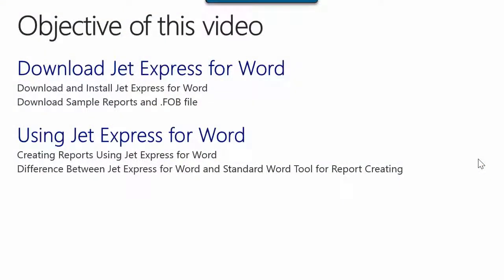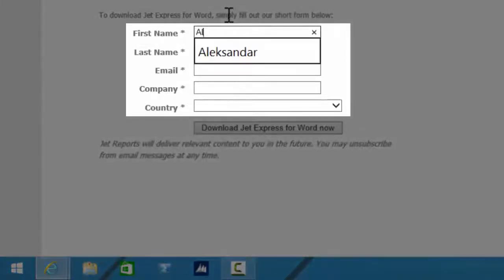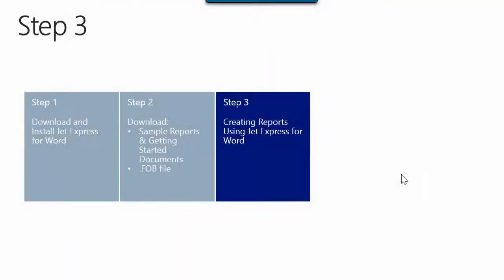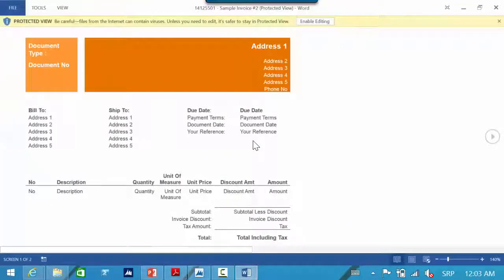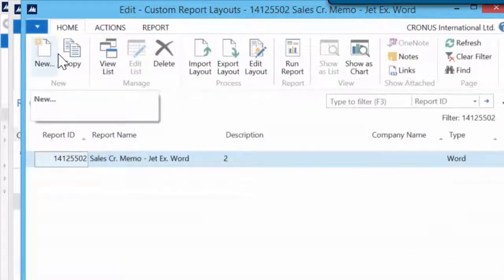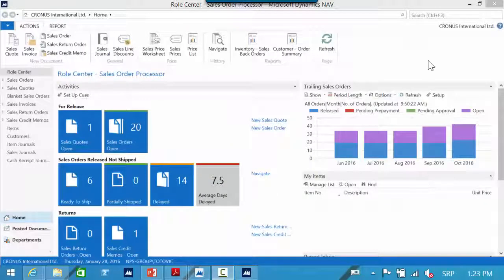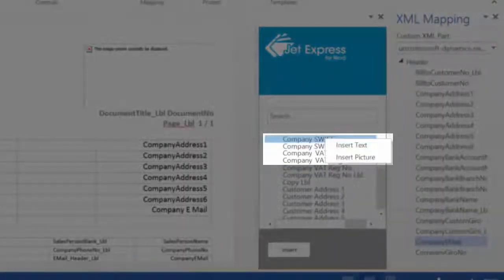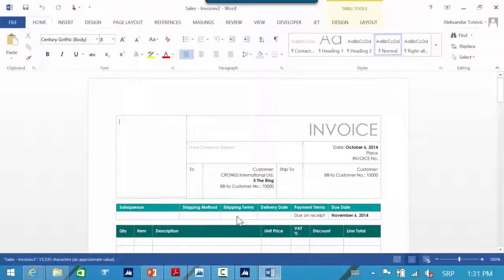Dynamics NAV 2015 - How Do I Use Jet Express for Word as Word Layout Creating Tool